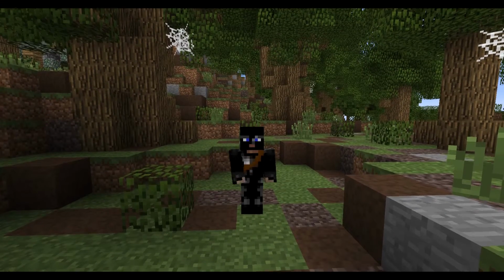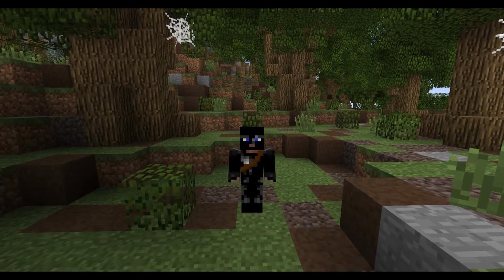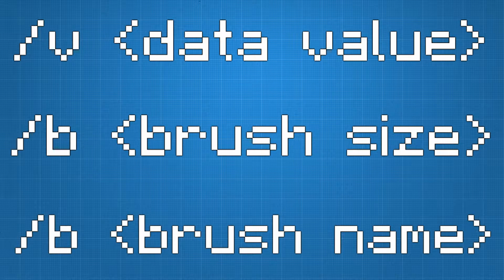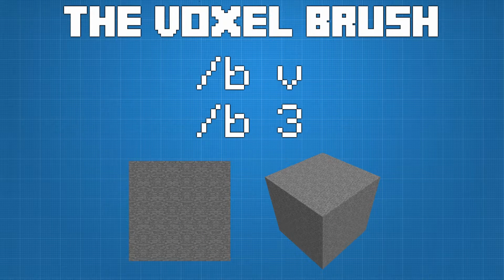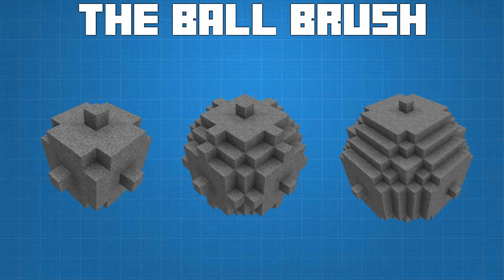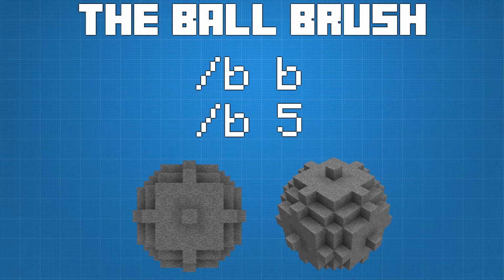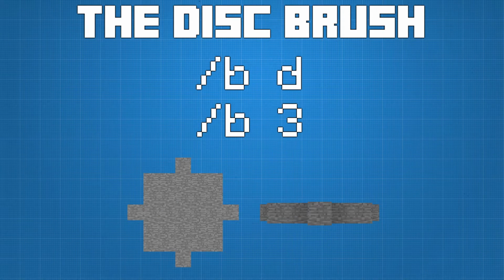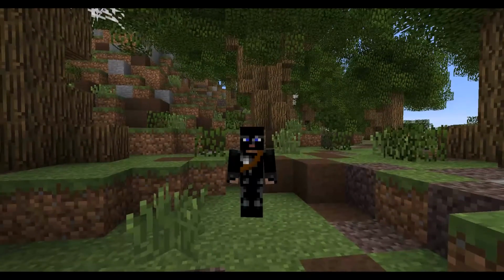HOW TO TERRAFORM IN MINECRAFT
In this Minecraft Tutorial, learn how to use Voxelsniper and a few basic tools that it offers. Voxelsniper is a fantastic plugin that allows you to terraform in Minecraft!

This is the first Minecraft Voxelsniper Tutorial in the terraforming series, so be sure to keep an eye out for future videos! Please make sure to leave feedback on what you thought of today's Minecraft Voxelsniper Tutorial.